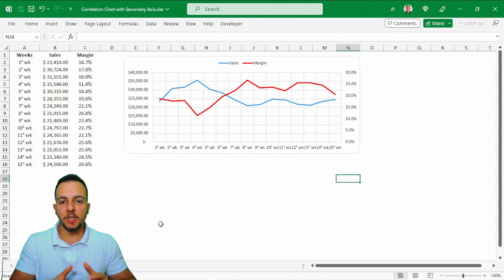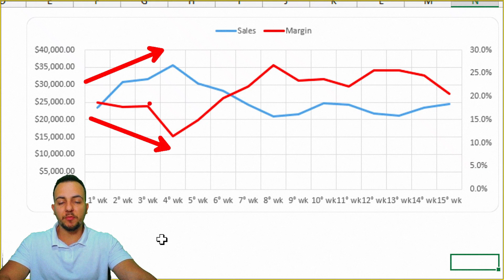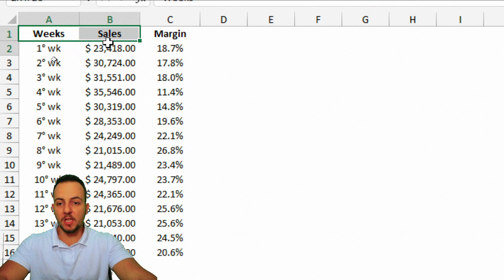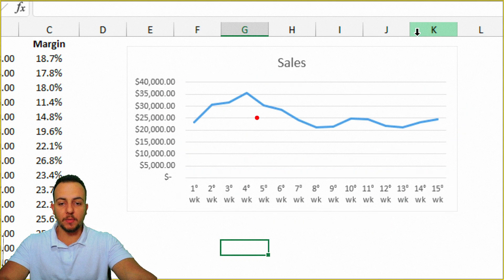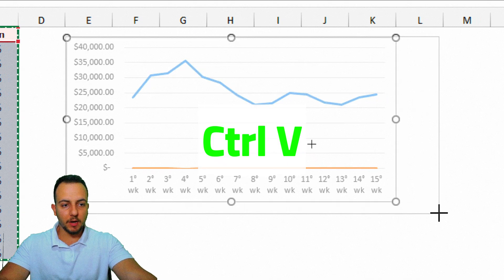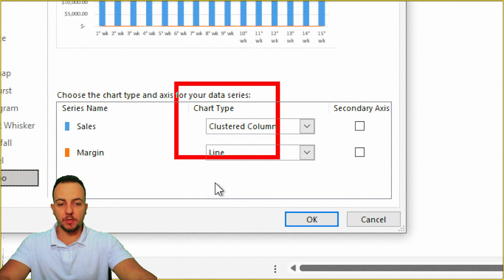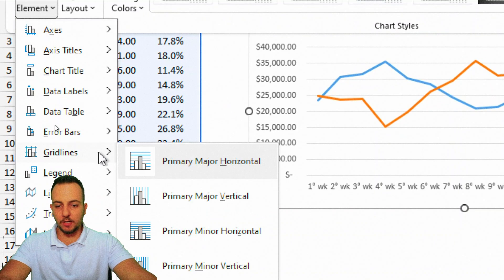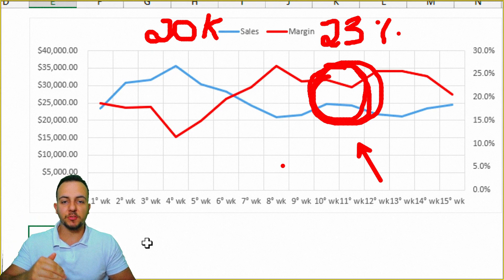Excel Line Chart with Two Axes | Correlation Chart How To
In this Excel video tutorial, let's learn how to make a line chart with two axes or we can even call it a correlation chart in Excel.

Let's join two line charts into one let's combine charts in Excel Let's take more than one chart and put two charts in one

we can use the chart with two axes in Excel to compare values and see if there is a correlation between the values for that we can use the combination chart in Excel the combination chart can have only one axis or two axes as is the case for example with chart that we are going to use in this free Excel tutorial to make the correlation between two pieces of data

correlate data in Excel It may seem like something difficult to do but it is actually quite simple and easy we only need a line combination chart or we can still do the same thing but using a column chart or we can still merge charts in Excel using chart of columns along with the line chart this combination is usually called a goal chart but we can also make a correlation with a bar chart and line chart column chart and line chart in Excel or even area chart with column chart etc

a correlation is when we check whether the increase or decrease of a value leads to some action on the other value that we are comparing, whether it is an increase or a reduction for example in this video I am comparing sales through a sales spreadsheet and the margin of each one of the of the months I want to know if when the margin increases whether sales follow or not I want to know if there is a correlation between margin and sales in my sales spreadsheet in Excel

Are the values directly proportional or are the values inversely proportional or is there no correlation between the values?